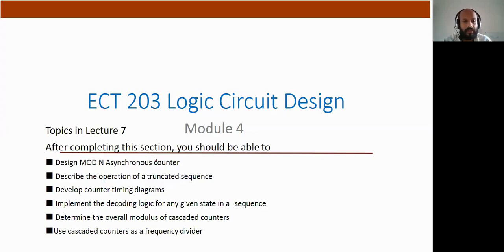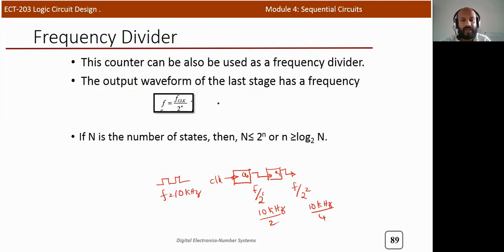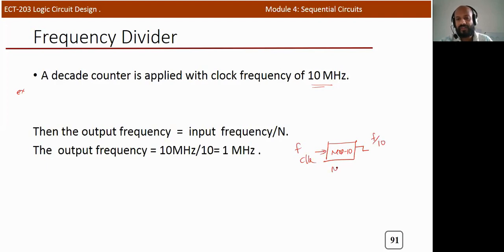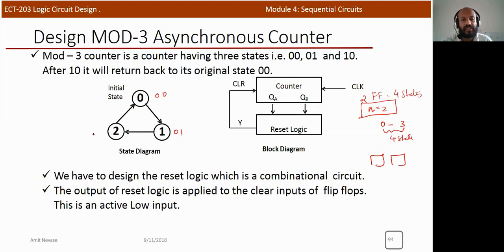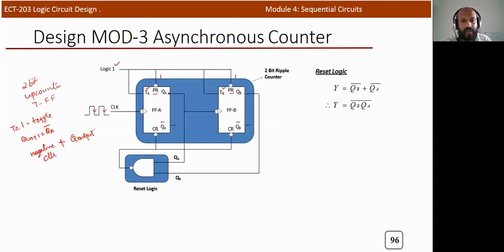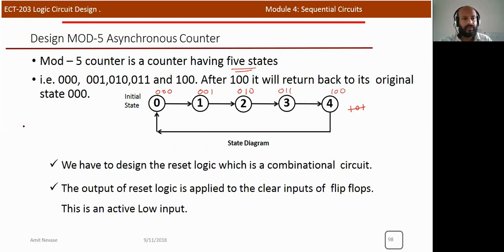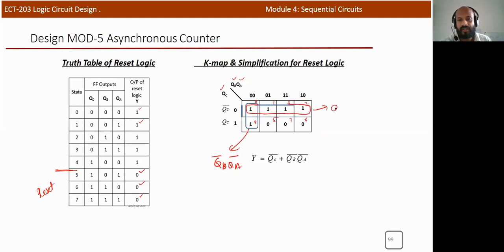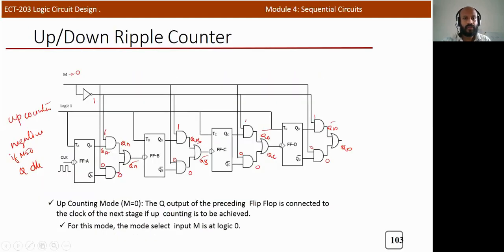Module 4 lec 7|MOD N Asynchronous counter|cascaded counters|counters as a frequency divider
ECT 203 Logic Circuit Design
Module 4
Topics in Lecture 7
After completing this section, you should be able to
■ Design MOD N Asynchronous counter
■ Describe the operation of a truncated sequence
■ Develop counter timing diagrams
■ Implement the decoding logic for any given state in a   sequence
■ Determine the overall modulus of cascaded counters
■Use cascaded counters as a frequency divider